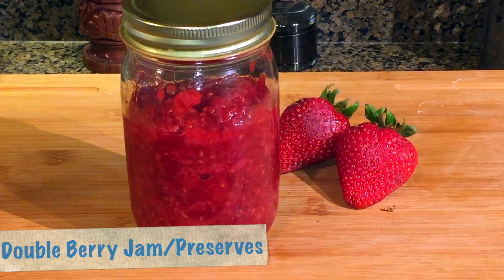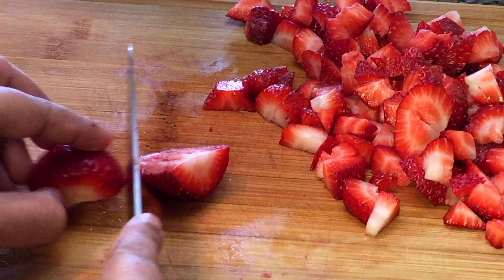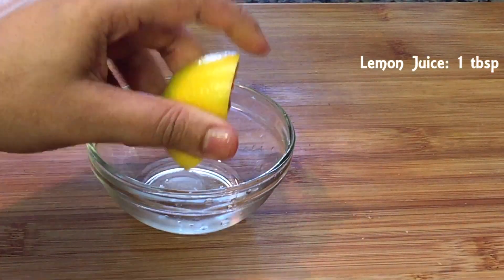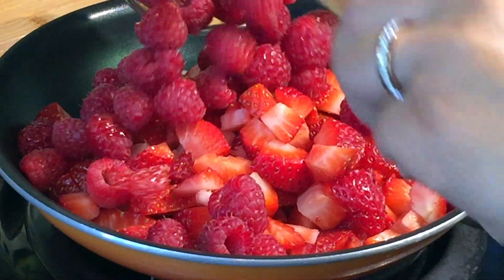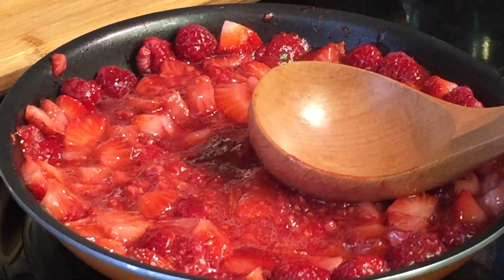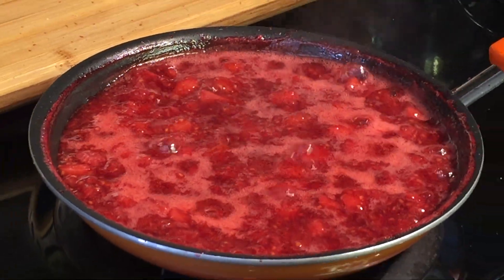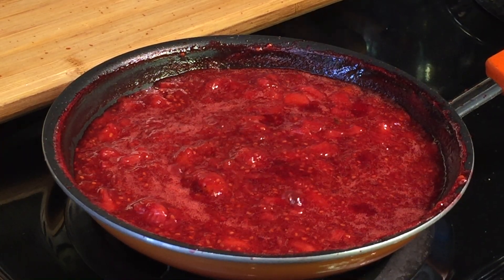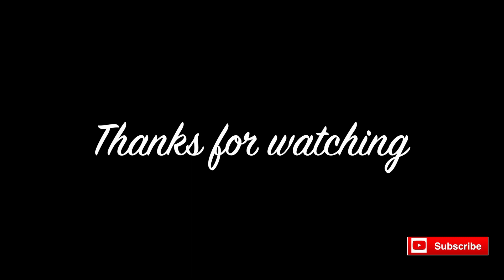Strawberry Raspberry jam | Double berry preserves | recipe by youareinmykitchen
Double berry jam or preserves is a very easy and simple recipe and tastes very refreshing. This jam takes only few simple ingredients to make with no preservatives like the store bought ones. This jam can be enjoyed with toasted bread, paratha, oatmeal, pancake or use it as a topping for your ice-cream. Its kid’s favourite and i am sure once you try it, you will love it too…

happy cooking!

Ingredients:
Strawberries: 450 gms
Rasberries: 170 gms
Lemon juice: 1 tbsp
Sugar: 1/2 cup